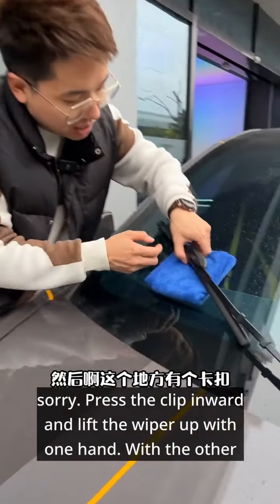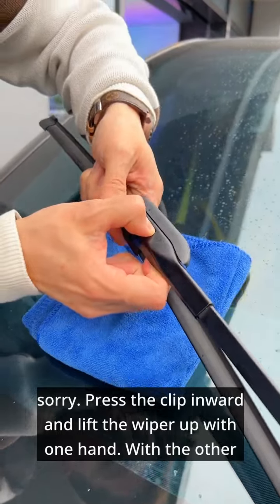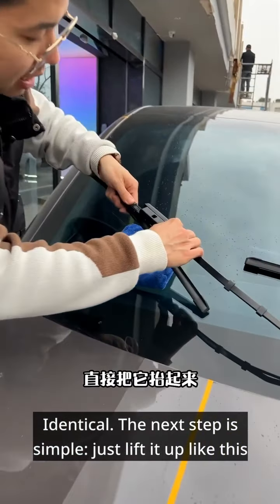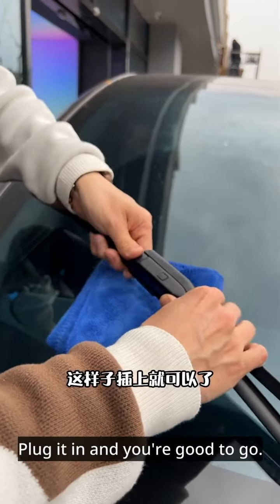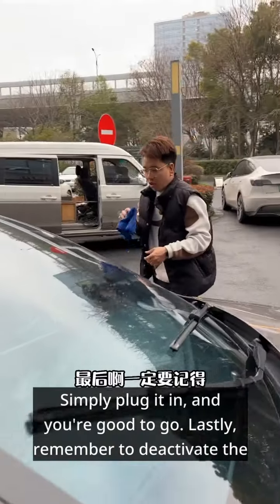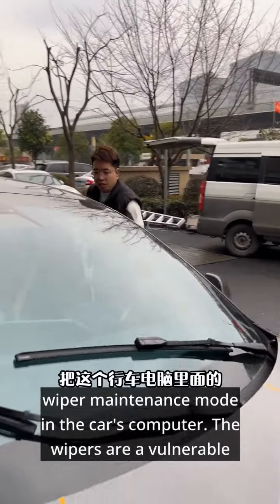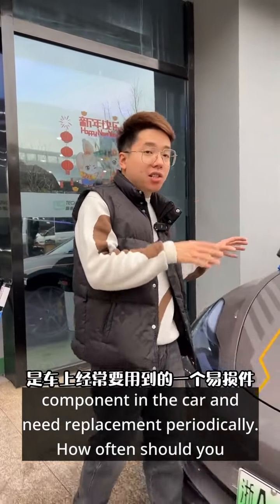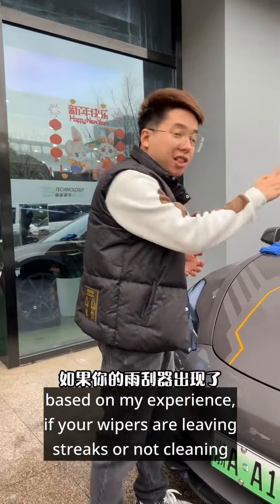Never go to the store again for windshield wiper replacements!